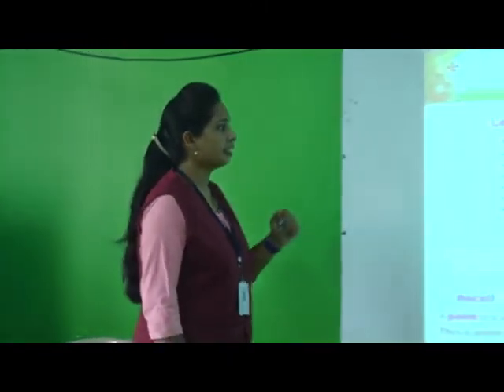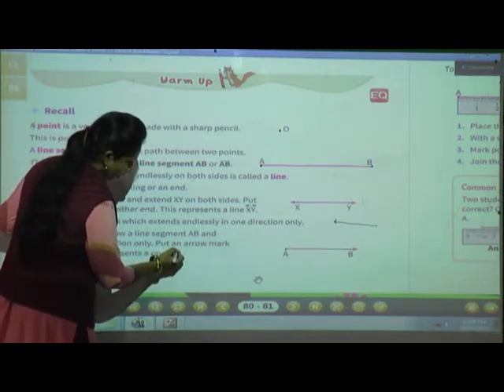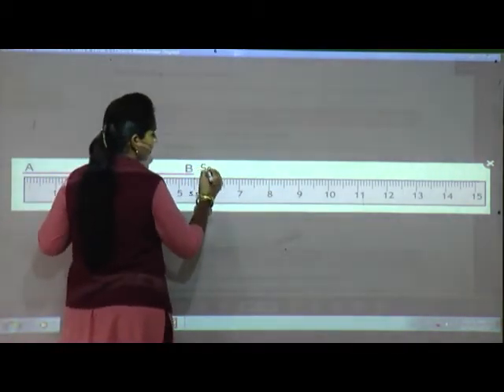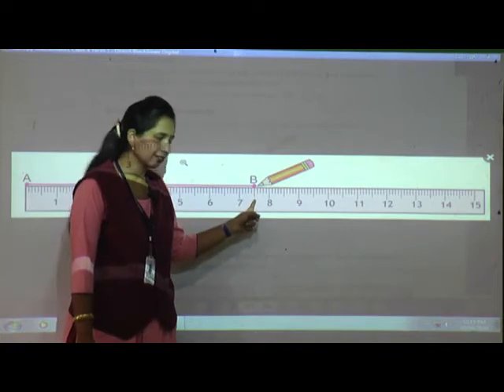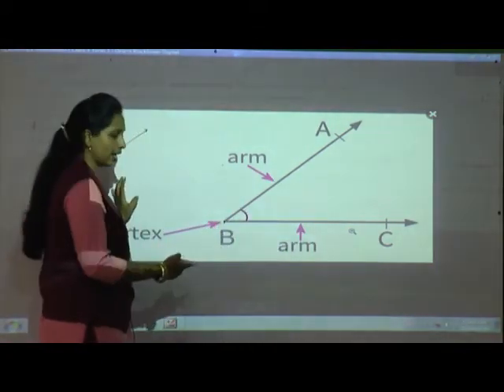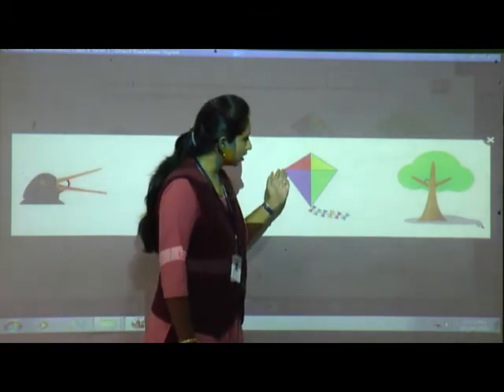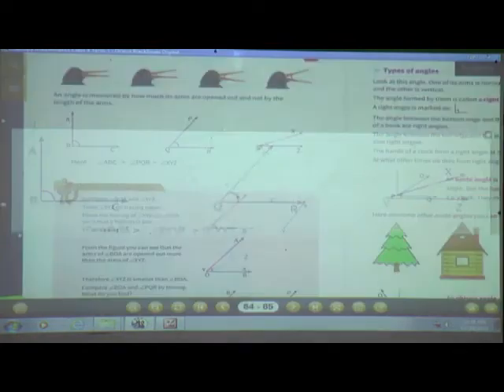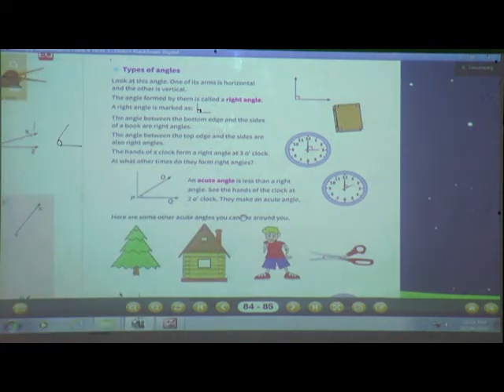Episode 55 Std IV Maths L No 6